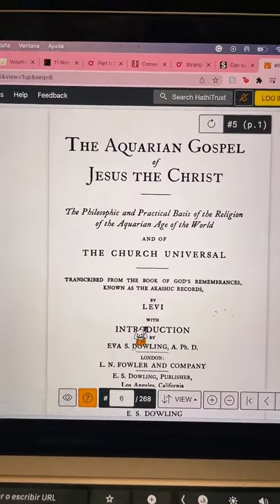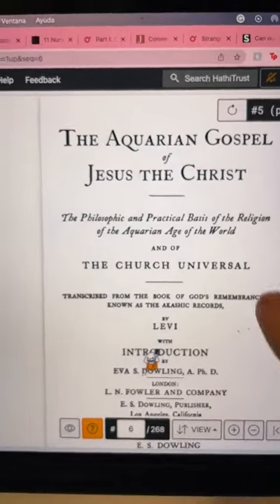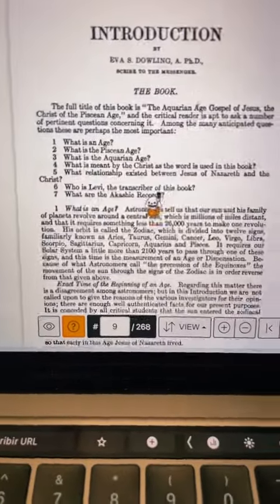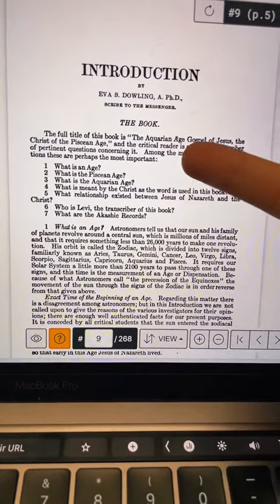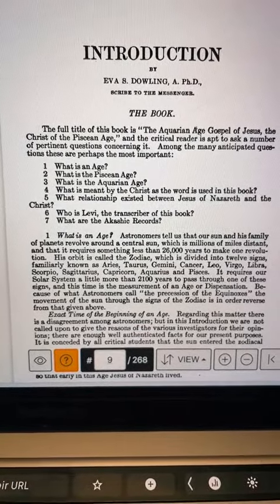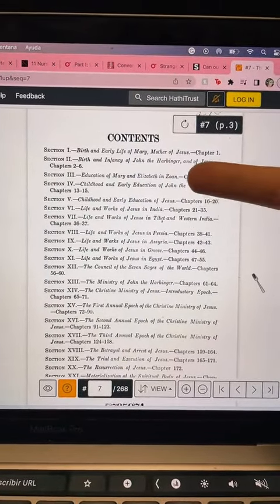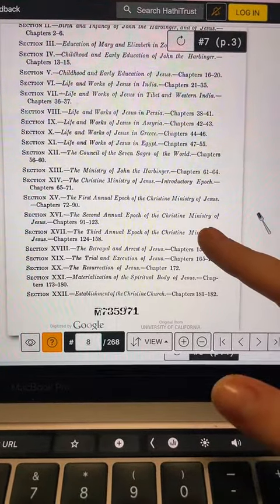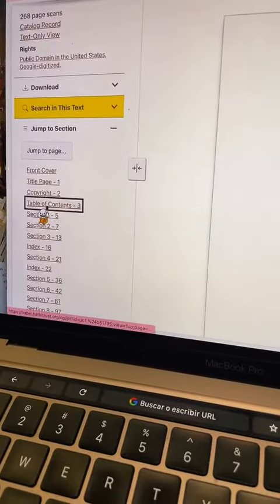What is she saying